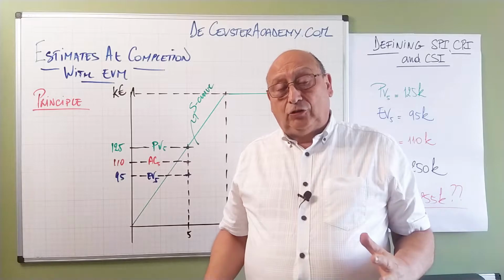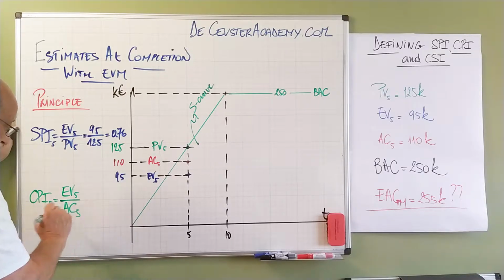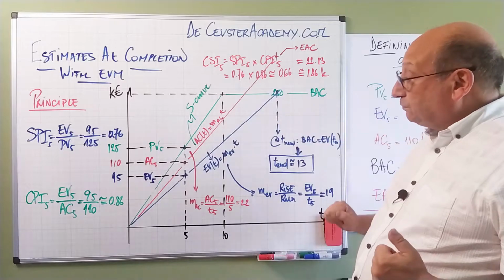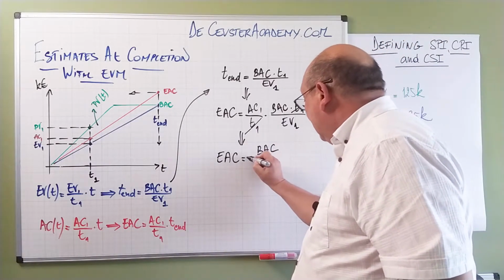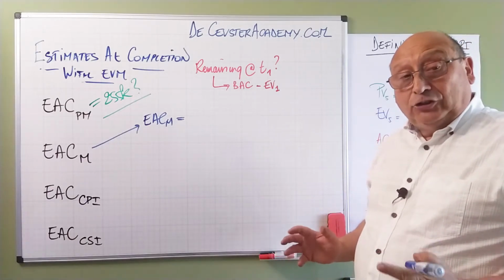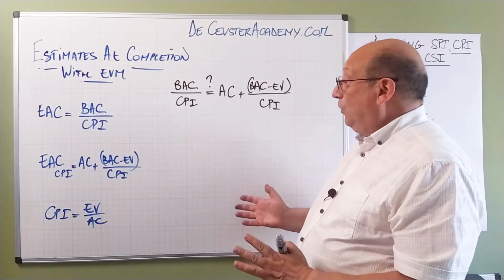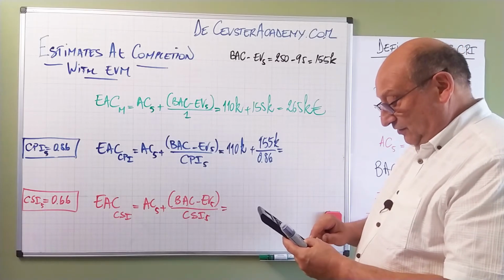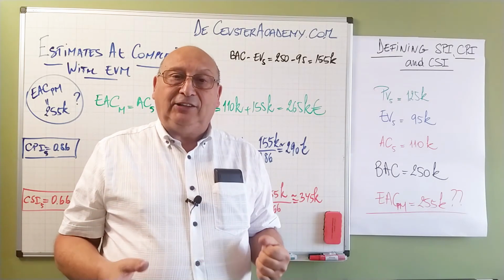6 - Defining the different Estimates at Completion?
In this video, we will be defining the different estimates at completion
Projects Manager's Estimate at Completion, Mathematical Estimate at Completion or optimistic estimate, probable estimate, and the pessimistic estimate

00:35 - Introducing the EVM Parameters
02:50 - SPI, CPI, CSI calculations
05:10 - When does the project end using the SPI?
07:40 - What will the project cost at the end? Estimates at Completion (EAC)
10:00 - Determining the Basic formula for the Estimate at Completion
12:40 - Different estimates at completion
13:05 - The project Manager's Estimate
13:40 - The Mathematical Estimate = Optimistic Estimate
16:15 - The CPI-based Estimate = Probable Estimate
17:10 - The CSI-based Estimate = Pessimistic Estimate
18:20 - Equivalence of the CPI-based estimates
20:35 - Calculation of the EACs
26:10 - Conclusion

After defining the different performance indices like SPI, CPI, and CSI, we can use them to calculate the different estimates at completion. But first, we have to start by defining the different estimates at completion.

The first step is to calculate the SPI, CPI, and CSI with the earned value data that we obtained.
Using the graph and extrapolating the Earned Value creation (extending the line), it is possible to determine the expected end time of the project graphically but also mathematically. Remember that the project ends whenever all the scope has been completed and EV = BAC
Based on this, it is possible to determine the expected completion time of the project.

Now, we extrapolate the AC-line until we reach the end-time of the project and the intersection with the t-coordinate gives us the EAC for the project. We will prove later that this is equal to the probable estimate. Using the linear equations, it is possible to derive the formula for the EAC.

Now, we can define the different estimates at completion:

1. Project Manager's Estimate
Although the project manager is the main source for the project status information, it is necessary to verify if the estimate given can be confirmed by the other estimates at completion (expected to be in between the optimistic and pessimistic estimates)

2. The Mathematical Estimate also called the Optimistic Estimate
Here we assume that the remaining deliverables are created with a CPI = 1 or costs equal to the planned costs. In this case, the reasons for cost variances have been resolved.

EAC(Math) = AC + (BAC - EV)

3. The CPI-based Estimate also called the Probable Estimate
In this case, we assume that the future cost performance will be the same as the past performance. This results in the fact that the remaining value to be created (BAC - EV) has to be divided by the CPI

EAC(CPI) = AC + (BAC - EV)/CPI

4. The CSI-based Estimate also called the Pessimistic Estimate
In the worst-case scenario, we expect the cost of the remaining value to be earned will be proportional to the CSI. Now the remaining value to be earned has to be divided by the CSI

EAC(CSI) = AC + (BAC - EV)/CSI

When we looked at the graph at the beginning of the video where we were graphically determining the end of the project and its estimate at completion, we found a simple formula for the EAC:

EAC = BAC/CPI

Now we want the verify if this formula is equal to the one we determining in point 3. before?
We want to prove:

AC + (BAC - EV)/CPI = BAC/CPI

To finish the video, we will calculate the different values and compare the Project Managers Estimate with the other estimates